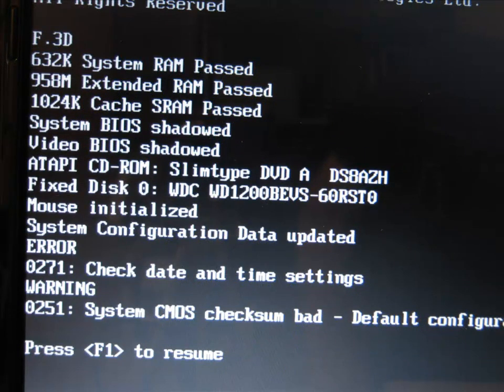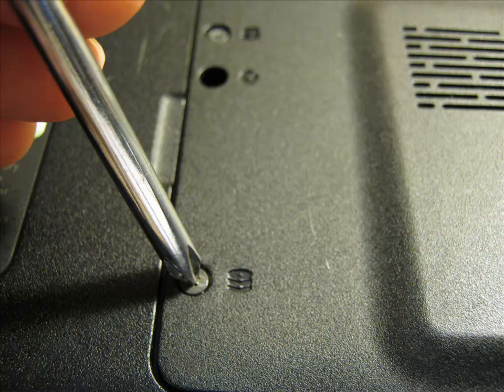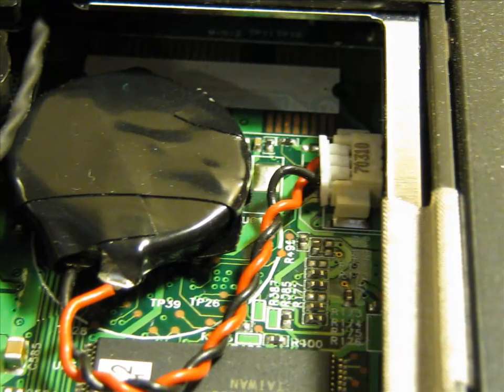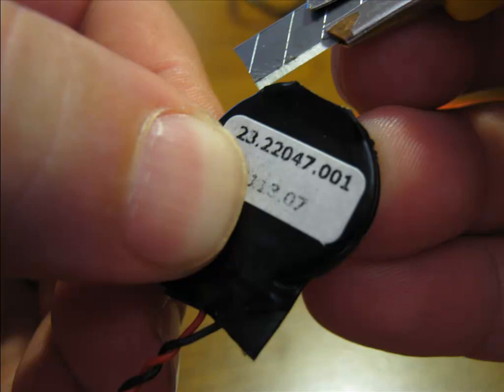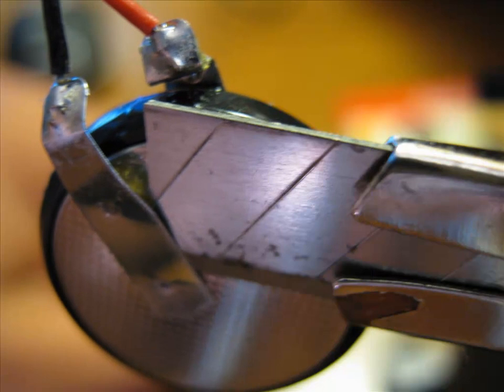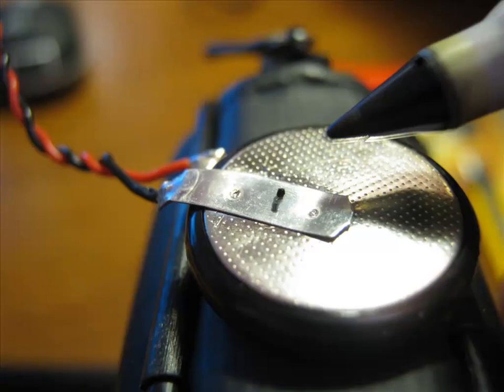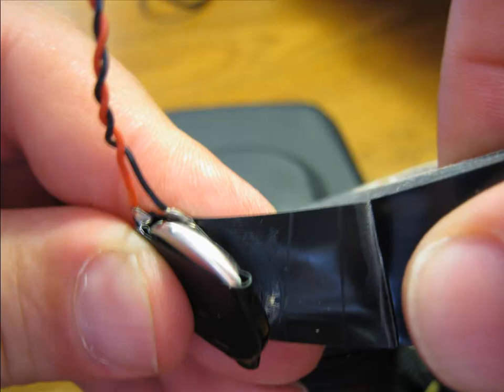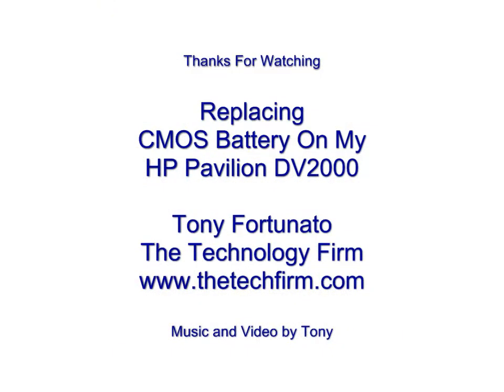Replacing a CMOS Battery In my HP Pavilion dv2000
By the way, I  got these batteries from the dollar store
my CMOS battery died in my lab laptop and I thought I would give replacing it a try.
I was curious what kind of battery was in there and replacing it was actually easier than I thought.